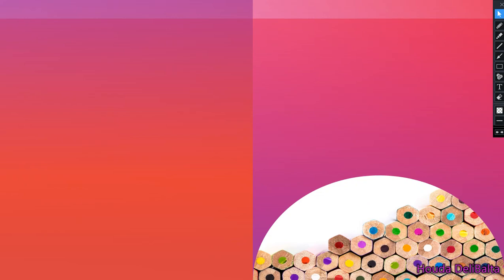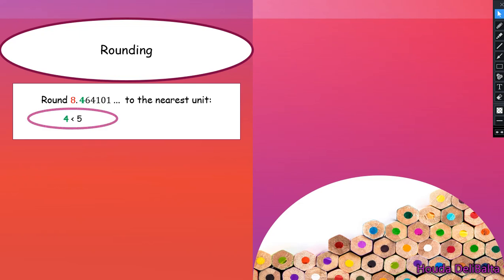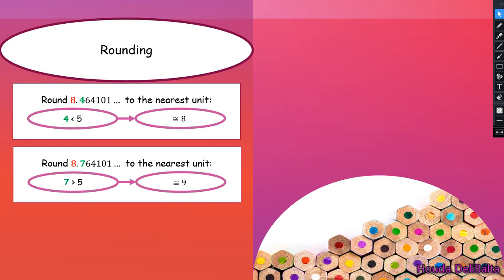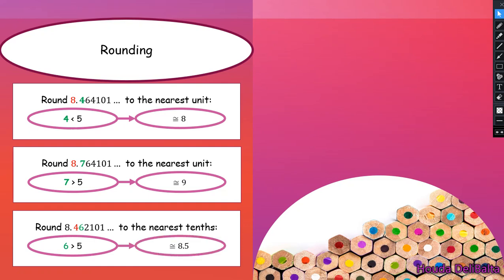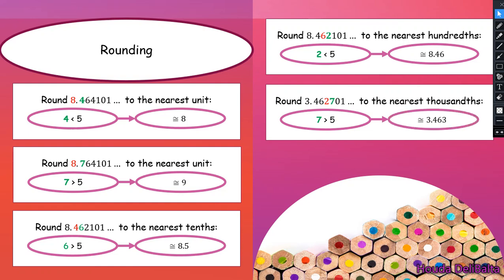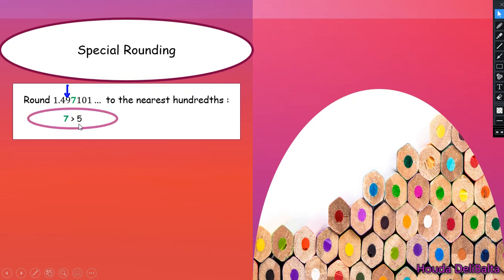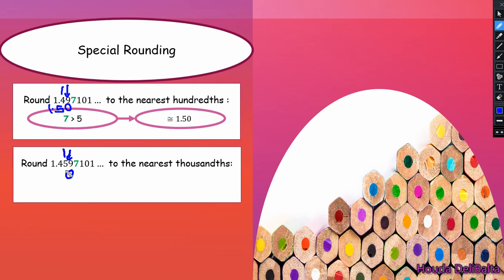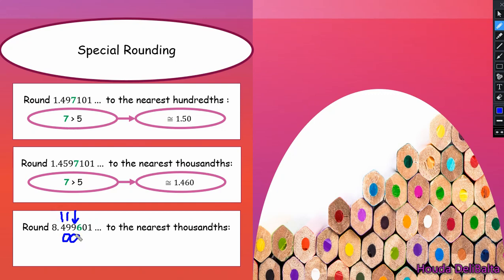grade9 rounding houda